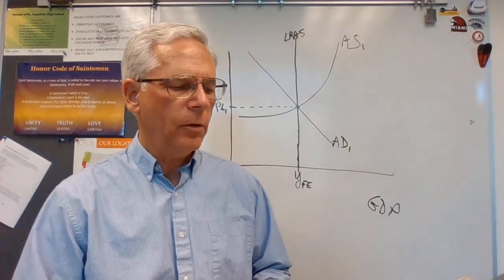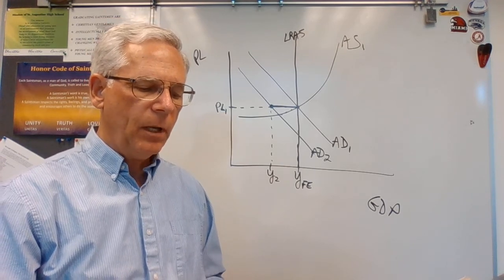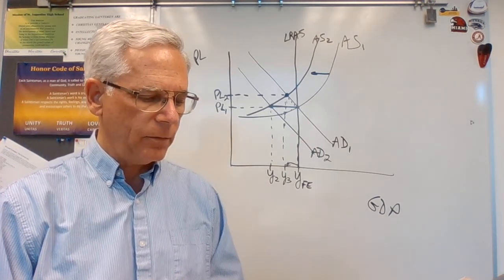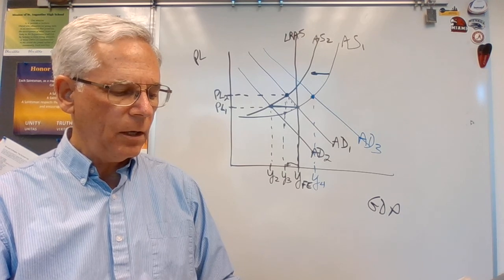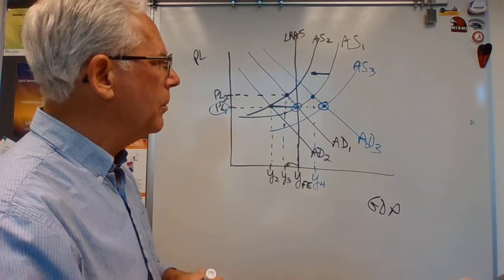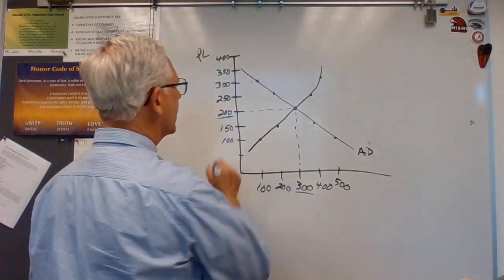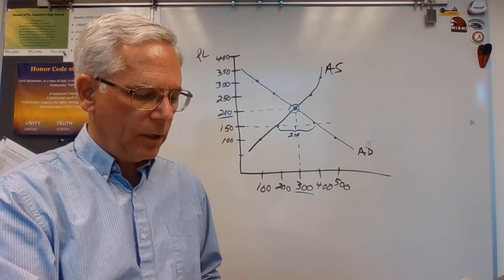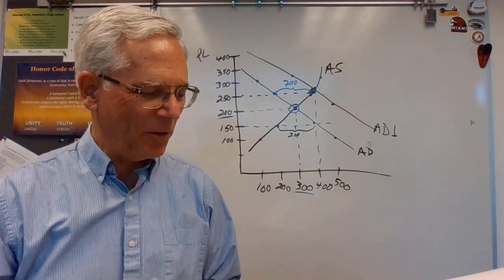Ch 32 HW #5 7, Prob 3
Review of Ch.32 HW #5-7, Prob 3.